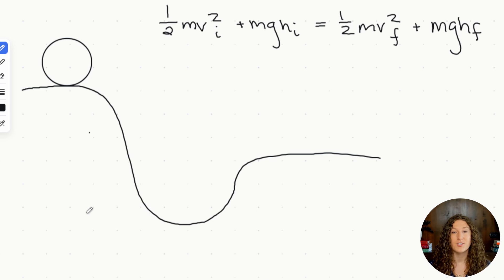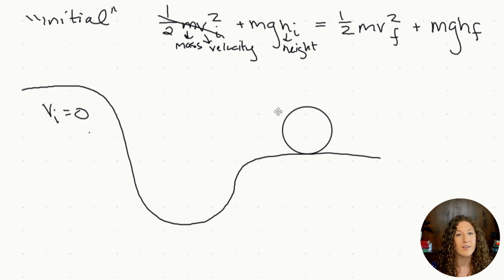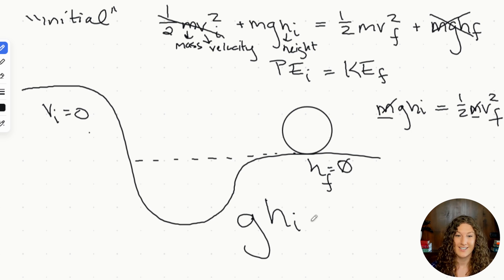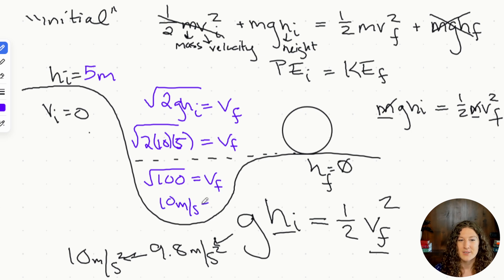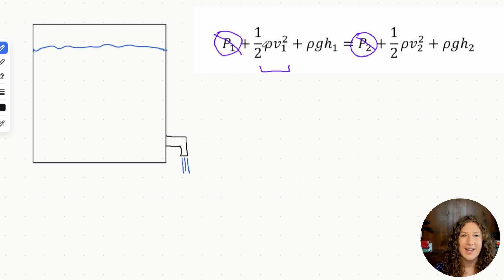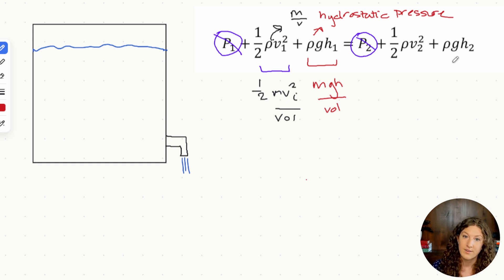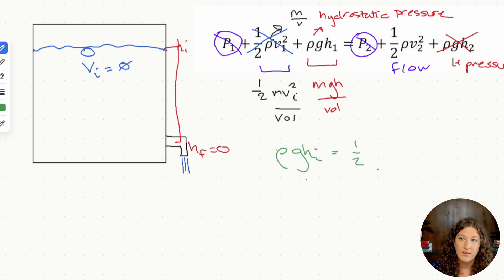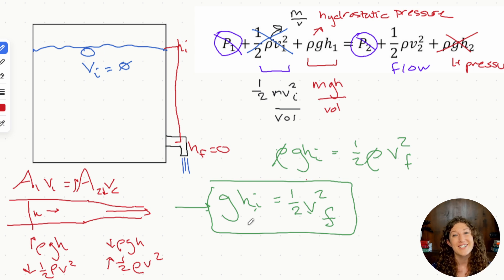MCAT Physics: Bernoulli's Equation & Conservation of Energy Equation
This video teaches you the Conservation of Energy Equation and Bernoulli's Equation, including similarities between them and how to simplify the equations for MCAT test day. We review mechanical energy, kinetic energy, potential energy, pressure and velocity, and how to use these conceps for physics equations on the MCAT.

0:00 Intro to Equations
0:47 Conservation of Energy Deep Dive
6:57 Bernoulli's Equation Deep Dive